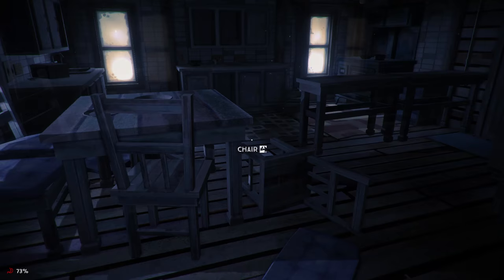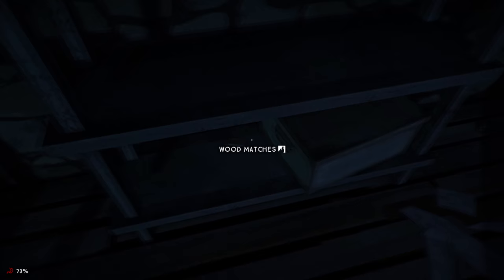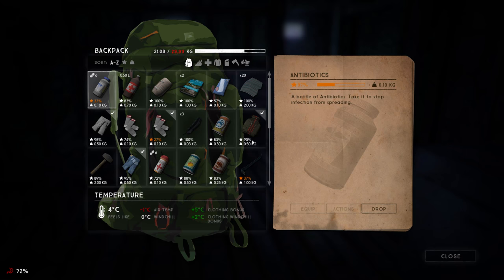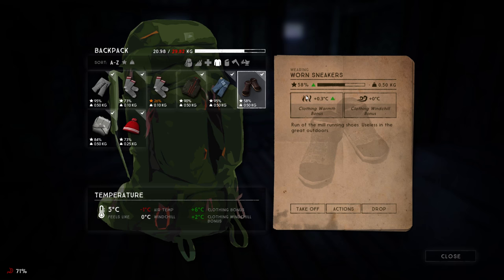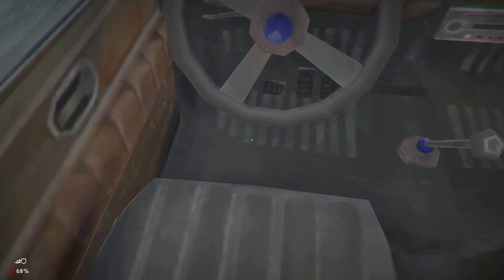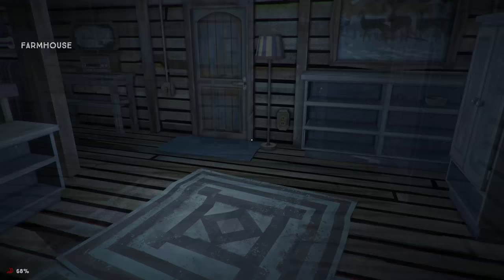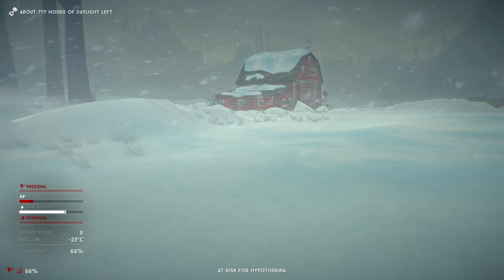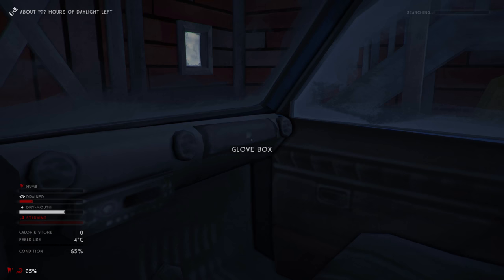The Long Dark INTERLOPER Difficulty Vigilant Trespass | Finding the Heavy Hammer + Ski Jacket | Ep 2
We're back with more of The Long Dark on Interloper Difficulty Mode which recent came out during the Vigilant Trespass update, and in this episode we make some big finds, locating not only the Down Ski Jacket, but also the Heavy Hammer within Pleasant Valley.  The ski jacket is most likely the best "found" jacket the game will allow us to locate, and the heavy hammer is the key element that will allow us to forge knives and hatches at the Riken once we get into Desolation Point.  As a bonus, we also locate a sewing kit, which while slightly less rare, is still incredibly important due to how infrequent you find clothing in the Interloper mode.

Now it's a fight against the weather as we head up to the Pleasant Valley outbuildings and grab all of the goodies we can from there just in time for more storms to make things difficult.  From there, the plan is to hit the Rural Crossroads which will hopefully have some more items necessary for survival as well as hopefully a few cat tails for sustenance.

ABOUT: THE LONG DARK:

Current Game Features
The Early Access version of The Long Dark features the game’s non-narrative Survival Sandbox mode. The game will leave Early Access one we launch Episode One of our Story Mode. All Season One episodes are included in the cost of Early Access.

Monitor your Calorie count, Hunger and Thirst, Fatigue, and Body Temperature. Maintain your overall Condition if you want to survive. Let yourself weaken and any small threat may lead to your death.
Hunt Deer, Snare Rabbits, and watch for Crows as they can signify the presence of animal, or human, corpses that can be vital sources of Supplies. Wolves are territorial and will defend their territory, or stalk you if they catch your scent. If you let them get too close, you may find yourself in a desperate struggle to survive. Be on the lookout for Black Bears, as they roam the landscape in search of food.
Harvest Medicinal plants like Old Man's Beard Lichen, Rose Hips, Reishi Mushrooms.
Deep First Aid system featuring many afflictions including: Sprains, Blood Loss, Infection Risk, Infection, Food Poisoning, Dysentery, and more.